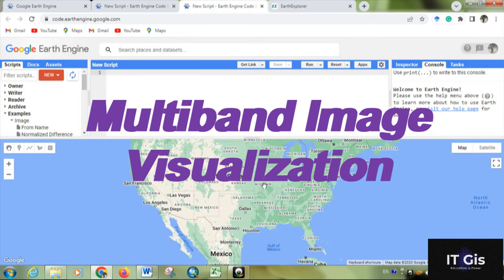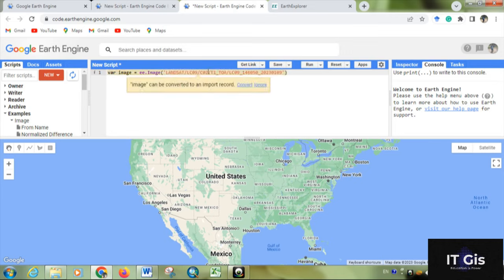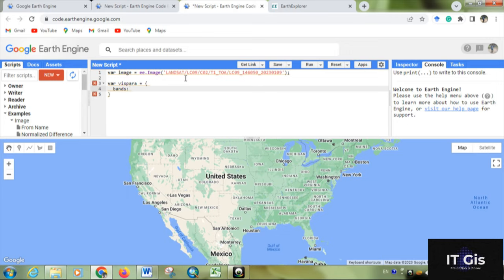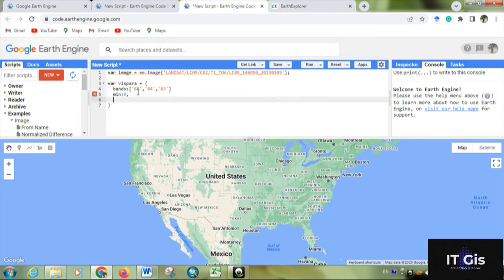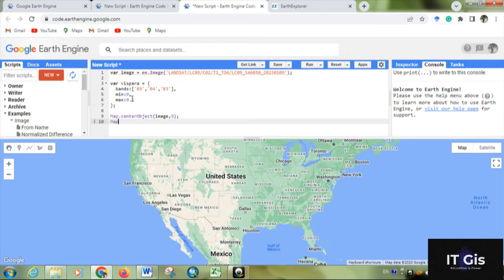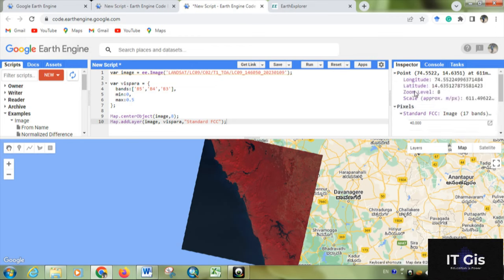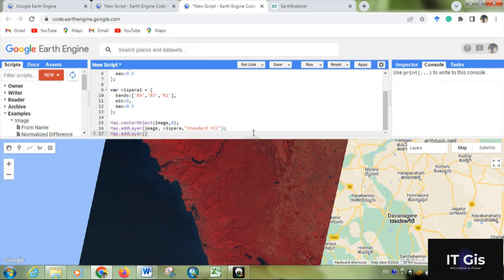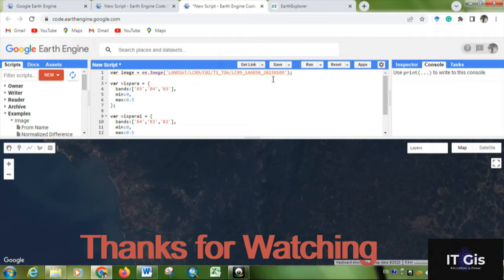Multi-band Image Visualization in Google Earth Engine || FCC || True Color || GEE: 05 || ITGIS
In this video I'm Covering Multi-band image (LandSat) Visualization in Google Earth Engine (GEE).

CODE:
//Open Image
var image = ee.Image("LANDSAT/LC09/C02/T1_TOA/LC09_146050_20221224");

//Visualization Parameter
var vispara = {
              bands: ['B5','B4','B3'],
              min: 0,
              max: 0.5
var vispara1 = {
              bands: ['B4','B3','B2'],
              min: 0,
              max: 0.5

//MapCenter
Map.centerObject (image, 8);

//Display map
Map.addLayer(image,vispara,"FCC");
Map.addLayer(image,vispara1,"True Colour");